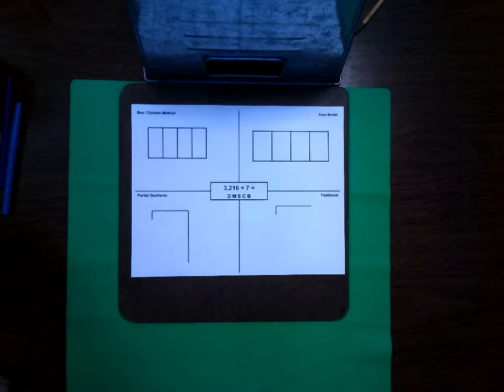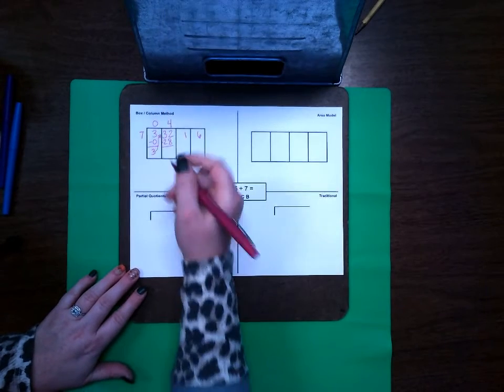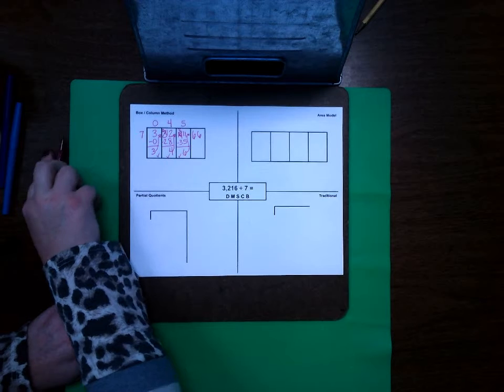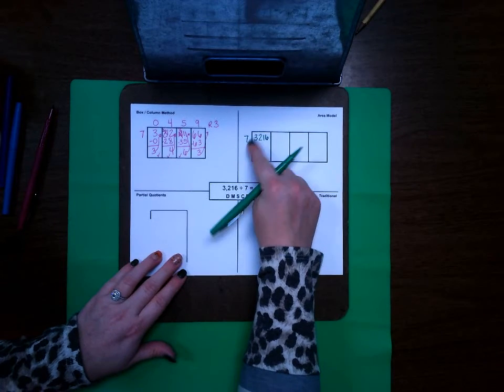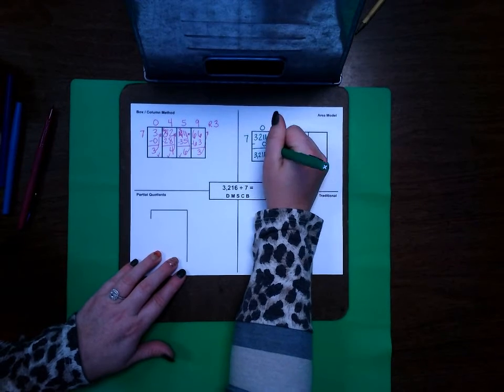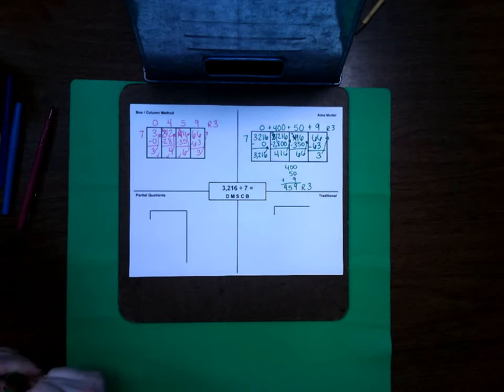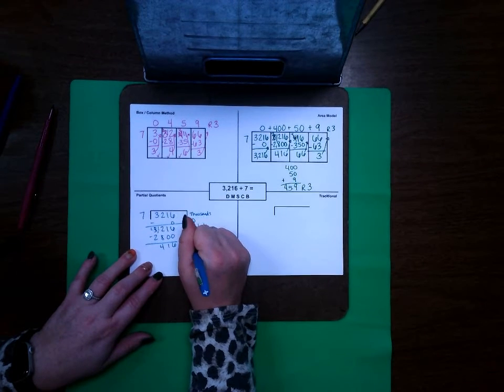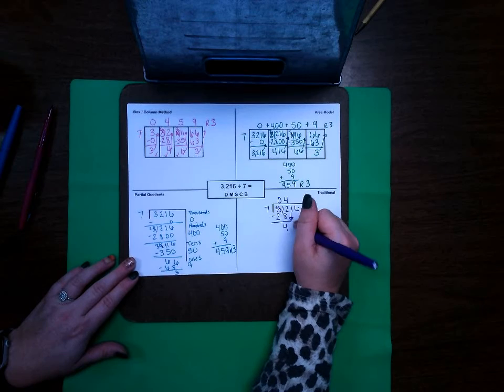Long Division Problem 4